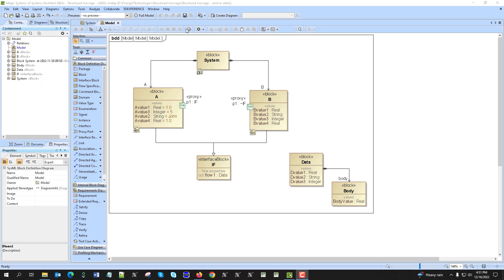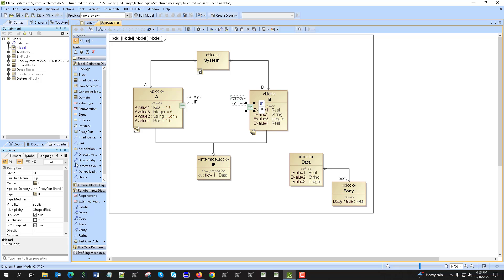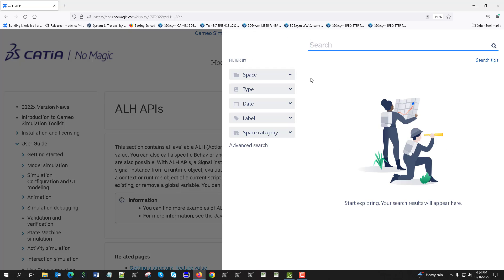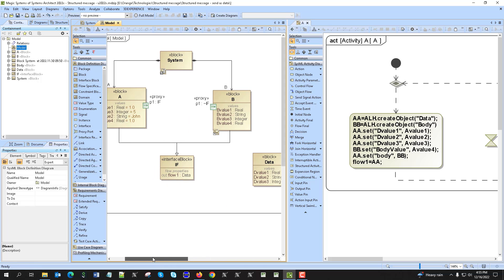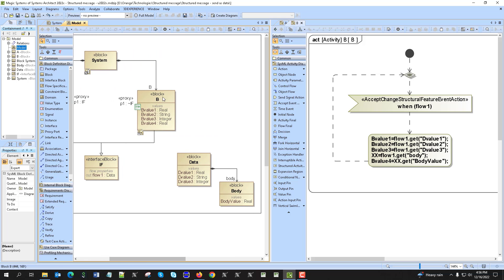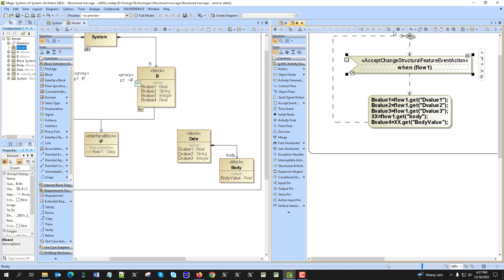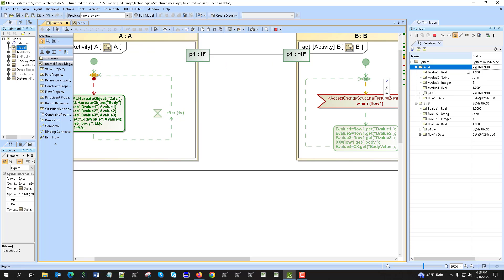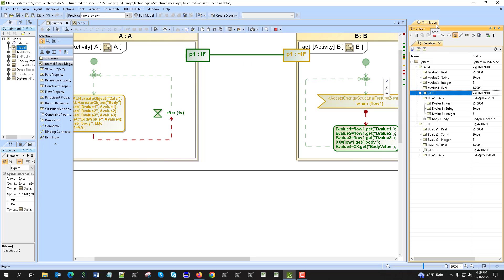Sending Structured Message Simulation in SysML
It is common need to send data not as signal but as message. In this simple How-To we provide sample and template how to simulate any structural data send, receive, and analysis.